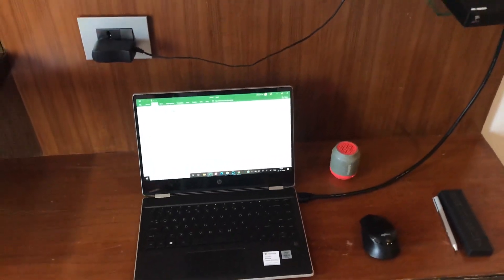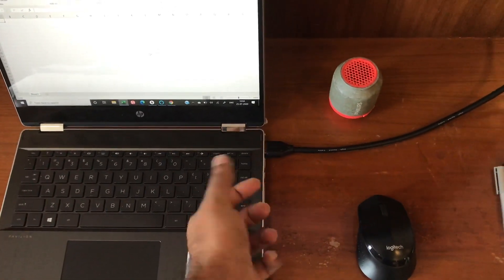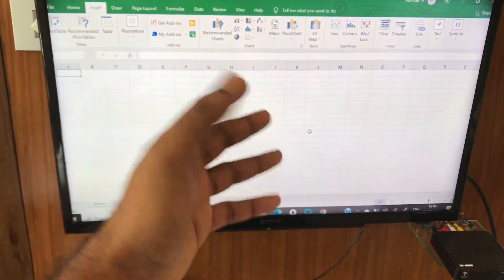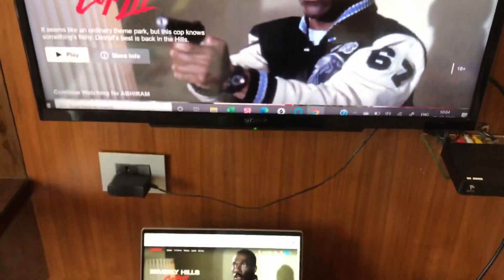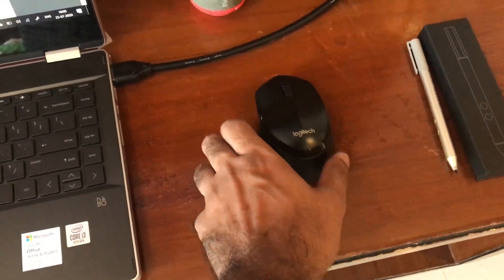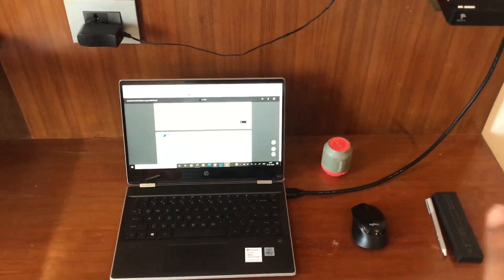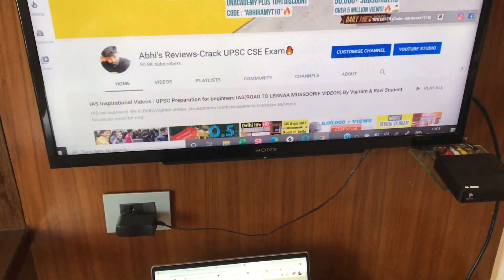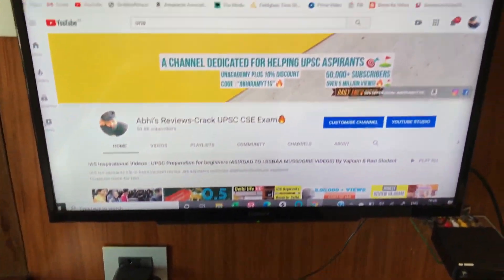🔥🔥How to connect Laptop to TV using HDMI Cable Easy way : online classes HDMI to mobile/tablet/WFH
🔥 HDMI Cable